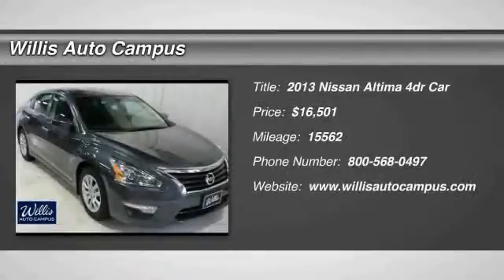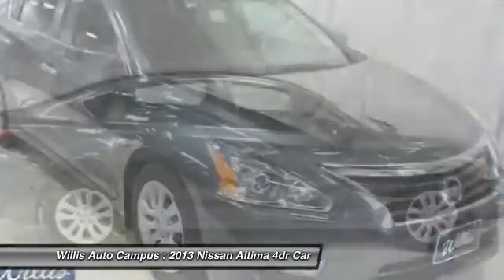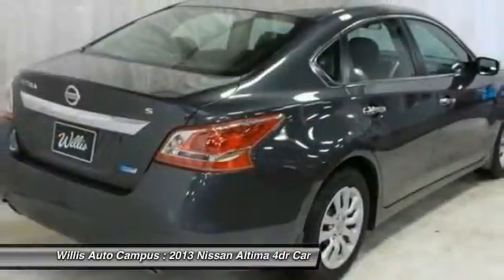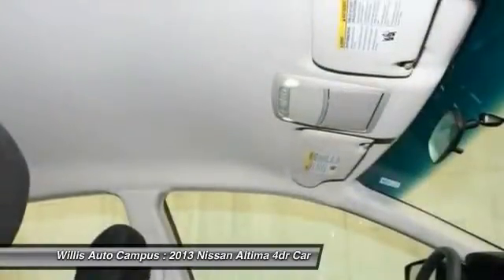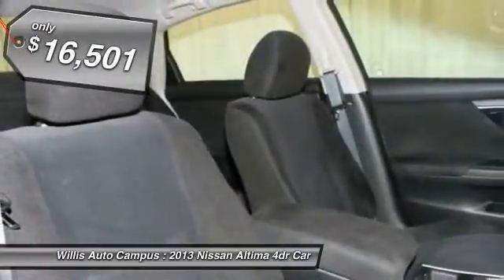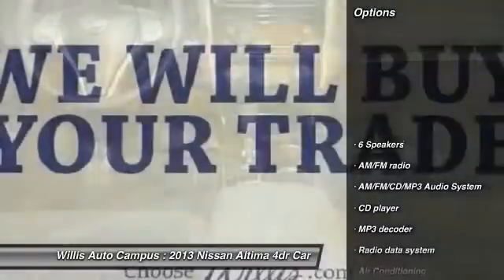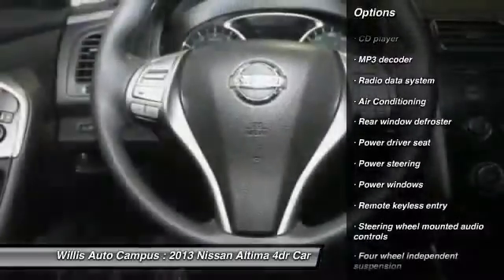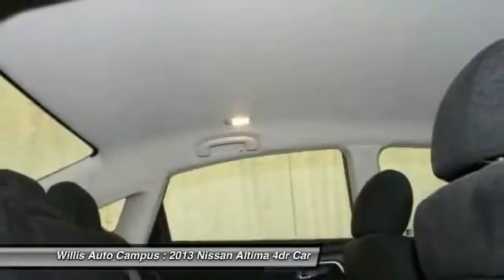2013 Nissan Altima Des Moines IA Q57030B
2013 Nissan Altima S - $16501

2121 NW 100th St.

FACTORY WARRANTY, ONE OWNER, CLEAN AUTO CHECK.brbrBluetooth Hands-Free Phone System, MP3 decoder, ABS brakes, Brake assist, Electronic Stability Control,  and Traction control.brbr Don't pay too much for the beautiful car you want...Come on down and take a look at this great-looking 2013 Nissan Altima. This wonderful Nissan is one of the most sought after used vehicles on the market because it NEVER lets owners down. brbrThe original Nissan 3 Year/36,000 mile factory warranty remains in effect for this vehicle. Please contact us at 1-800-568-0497 for further details. brbrWILLIS PRE-OWNEDbrOur Willis Pre-Owned vehicles are a special group of quality, previously-owned cars, trucks, vans and SUV's.brbr-Willis Multi-Point Quality Inspectionbr-Fully reconditionedbr-Willis Complete Auto Detailbr-Qualifies for extended service contractbr-Vehicle receives oil change & filterbr-Manufacture Warranty Still Applies, See salesperson for details.brbr*Prices do not include tax, title, license, dealer fees or dealer installed options. The prices shown above, may vary as will incentives, and are subject to change. Call or email for complete vehicle specific information. Vehicle availability subject to prior sale.